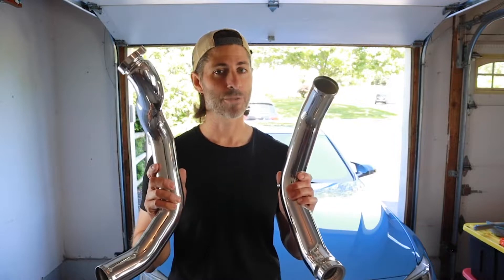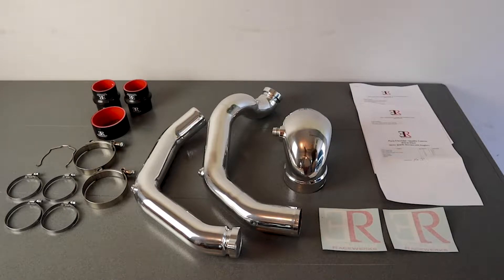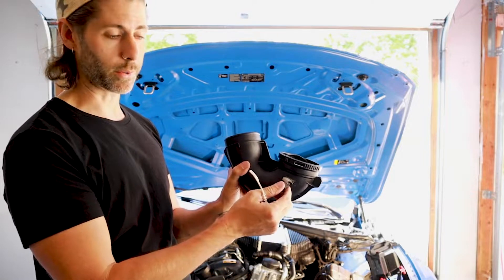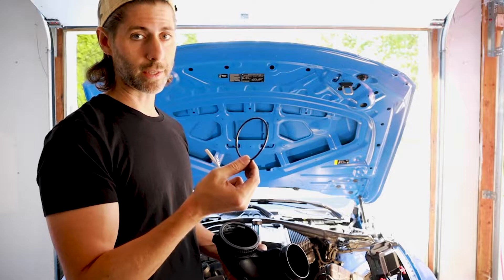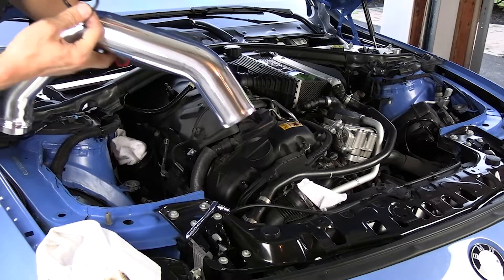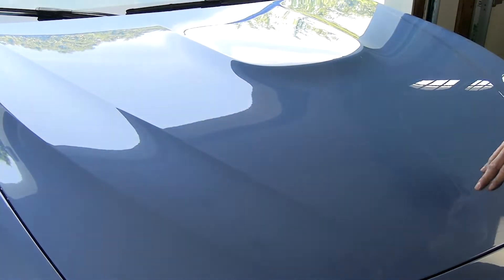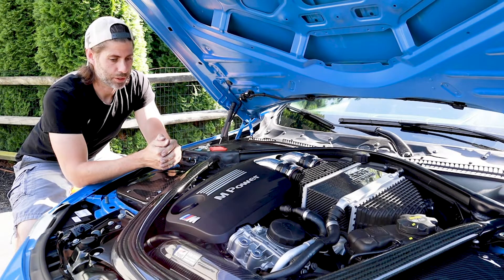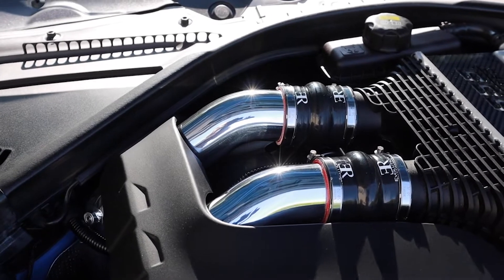Evolution Racewerks F80 Charge Pipes & J Pipe Install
Now that intakes are in, it was time to install charge pipes and j pipe on the Yas F80. I went with a matching polished set of pipes from Evolution Racewerks mainly because I loved the potential of that polished/chrome look under the hood and even though I wasn't 100% sure when I got them, it definitely didn't disappoint.

I tried to walk through all of the installation points in the video as well as things I thought were a little tricky or "good to know"; there's not a lot of details out there on j pipe installs (that I could find).. at least not as much as charge pipes.

One thing I didn't touch on (mainly because I didn't think it was pertinent to the install, but was probably worth noting) was the first drive after the installation and if there were any noticeable differences. The bullet points for charge and j pipe benefits, besides being more reliable than the stock plastic ones, is also better throttle response and less turbo lag due to the increased diameter of the charge pipes, specifically, but also for the j pipe.

The stock charge pipes fluctuate from 1.75" to 2.25" diameter right at the intercooler whereas these are 2.25" all the way through which should provide a small improvement to spool up and throttle response.

I can say that I certainly feel like the throttle is a little smoother, though I don't know how much of that is due to the AWE intake over the pipes. I'd guess they're working in tandem to make things smoother overall, but I don't know how much more I noticed after installing these as opposed to the intake alone.

One thing I did notice, and I thought it was my imagination, but now that I've read that quicker spool up was touted as a benefit to the upgrade (which I didn't know at the time) was that it seems the intake whoosh sound happens a little earlier in the rpm range. Before I felt like it was most noticeable at around 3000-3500 RPMs but when I test drove after the install, I was hearing it sooner; maybe at around 2500 or so.

Again, this could be my imagination or maybe I was doing something differently and just happened to notice, but that was the impression I got.

For the tools, you just need a socket set (6mm - 13mm), Torx bits (20mm and 30mm), and it would be helpful to have some needle nose pliers and a pry tool kit. Also, the external torx set (specifically a 10mm for the charge pipe bolts) but as I mentioned in the video, my socket didn't fit with these pipes so I used an 8mm socket and wrench instead. These are the pry and extended torx sets I use:

Trim/Pry Too Set
External Torx Set

Timestamps:
00:00 - Intro
03:27 - Prep
04:09 - J pipe removal
06:52 - J pipe install
08:37 - Charge pipes removal
09:06 - Charge pipes install
09:46 - Wrap up
10:03 - Tools
12:37 - Things to note
15:39 - Results